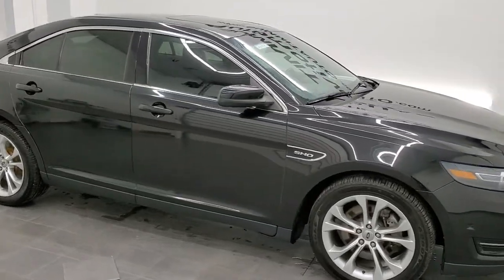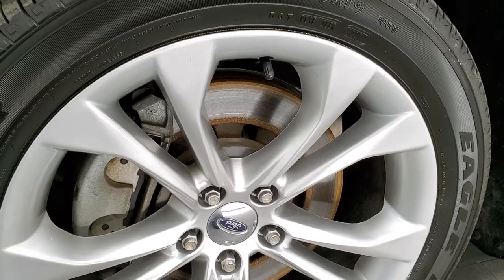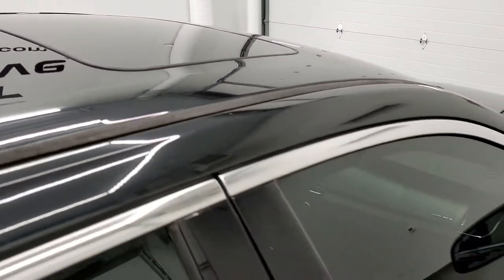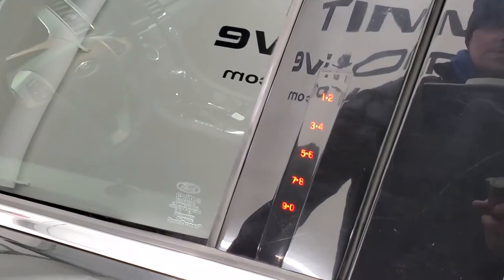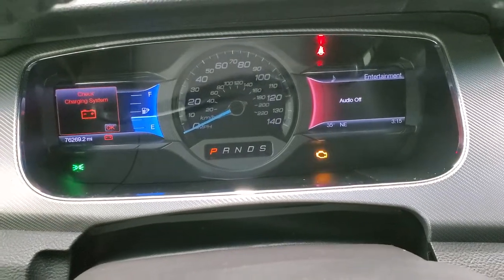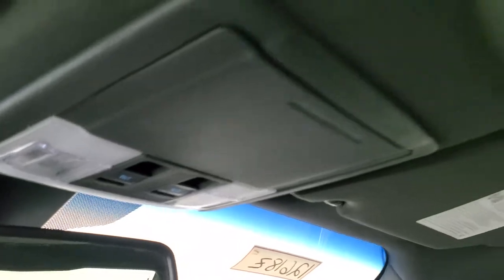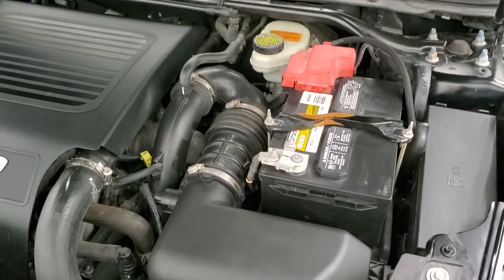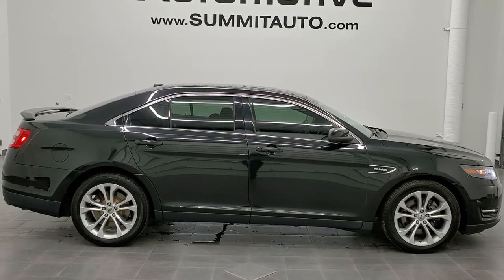2013 FORD TAURUS SHO TUXEDO BLACK METALLIC WALKAROUND OVERVIEW REVIEW 12618Z SOLD!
This 2013 FORD TAURUS SHO AWD IN TUXEDO BLACK METALLIC FOR SALE IN FOND DU LAC OSHKOSH WISCONSIN 54935 is the vehicle we did walk around review of today.

Thank you for checking out this video of this 2013 FORD TAURUS SHO AWD IN TUXEDO BLACK METALLIC FOR SALE IN FOND DU LAC OSHKOSH WISCONSIN 54935

STOCK: 12618Z
PRICE: $19,991
MILES: 76,260
MAKE: FORD
MODEL: TAURUS
VIN: 1FAHP2KT0DG180410
LOCATION: FOND DU LAC OSHKOSH WISCONSIN, 54937 TRUCKS ON 41

CLEAN TITLE HISTORY! 3.5 Liter Twin Turbo DOHC V6 Engine, 365 Horsepower, Four Door Sedan, SHO PACKAGE, Automatic Transmission Center Console Shifter, 6 Speed Automatic Transmission with Optional Manual Tap Shift, All Wheel Drive Four Wheel Drive AWD, Factory GPS Navigation System, Power Sunroof Moonroof Sun Roof Moon Roof, Reverse Backup Camera Rearview Camera, Dual Rear Exhaust, Blind Spot Monitoring System BSMS, Non Smoker, Dual Power Air Conditioned Ventilated and Heated Seats, Black Ebony Leather Seats, Bucket Seats, Memory Driver's Seat, Heated Power Mirrors with Blindspot Indicators, Advancetrac with Electronic Stability Traction Control, Goodyear Eagle RS-A 255/45 R19 Tires, Painted Alloy Rims Premium Wheels, Four Wheel Disc Brakes, Decklid Spoiler, HID High Intensity Discharge Headlights, Reverse Sensors, Securicode Driver Side Doorcode Keyless Entry, Easy Fuel Capless Fuel Fill, Chrome Tipped Exhaust, AM / FM Radio Tuner, Sirius/XM Satellite Radio Capabilities Sirius / XM, CD Player, MyFord Touch System, Microsoft SYNC System with Bluetooth, Hands-Free Audio System Blue Tooth, SD Card Slot, USB Jack Portable Audio Connection, Intelligent Access with Push Button Start, Keyless Entry with Factory Remote Start, Push Button Start, Rear Window Defroster, Adjustable Height Seatbelts, Driver and Passenger Front Air Bags, L.A.T.C.H. Child Safety System, Side Curtain Air Bags SRS Safety Restraint System, Heated Steering Wheel Multi-Function Steering Wheel Controls, Power Rear Sunshield, Homelink System with Three Programmable Buttons for Garage Doors, Lighting Systems & Security Systems, Compass, Outside Temperature Display and Mileage Display, Dual Multi-Zone Climate Control , Fold Down Rear Seats, Power Adjustable Pedals, Factory Floormats, Woodgrain Dash Trim, Air Conditioning AC, Cruise Control, Automatic Headlights Autolamp, Power Tilt/Telescope Steering Wheel, Tuxedo Black Metallic, CLEAN AUTOCHECK! Very very clean inside and out! This is one of the sharpest 2013 Ford Taurus SHO we have ever had on our lot! Make your move before this super clean 4wd is gone!

STOCK: 12618Z
PRICE: $19,991
MILES: 76,260
MAKE: FORD
MODEL: TAURUS
VIN: 1FAHP2KT0DG180410